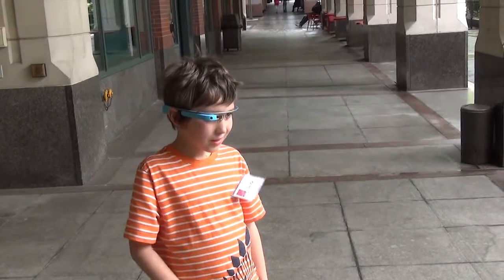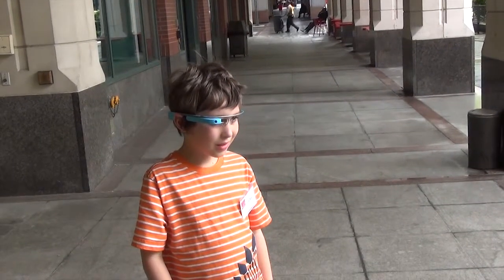BLDG BLOK Glass App Experiment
We met up with Dana Karwas at the WSF Science Hack Day 2014 to talk about the BLDG BLOK Glass app experiment. BLDG BLOK is a project started by Dana Karwas and Liz McEnany to create data tools for mapping urban history with images, videos and articles.

Dana was interviewed by Julie Gould, who also produced the video, for the Mobile Collective on behalf of the Citizen Cyberlab Project